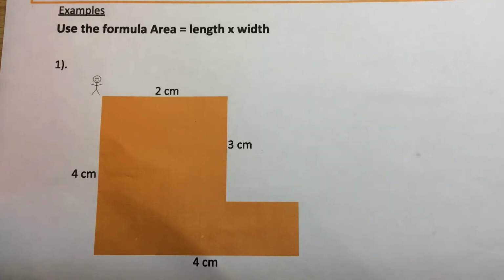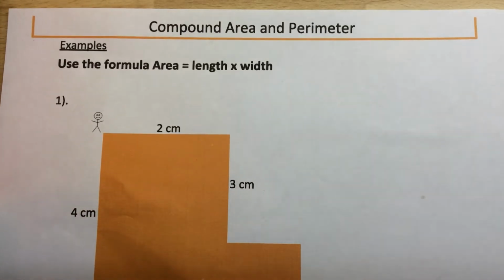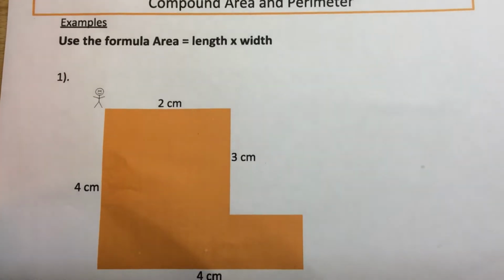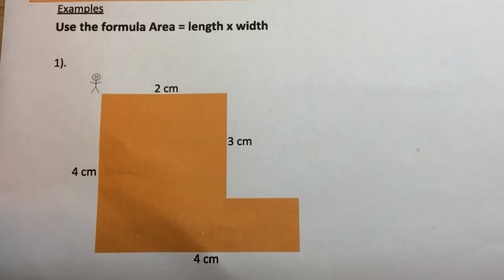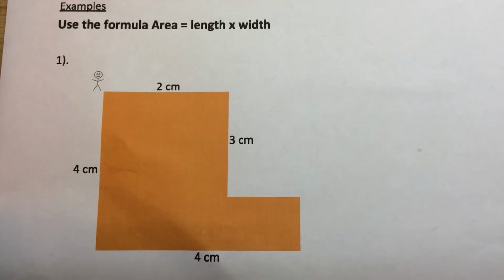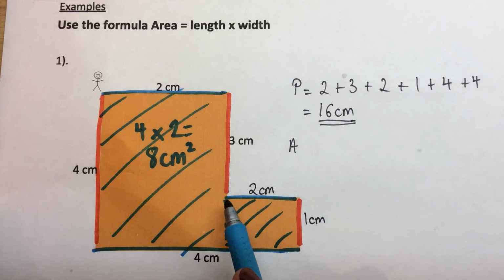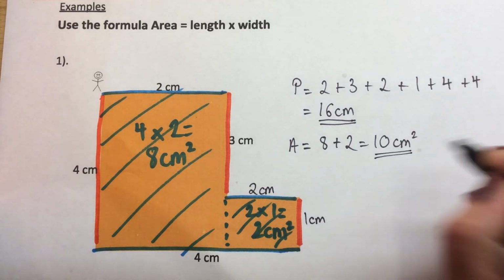Compound Area and Perimeter Example 1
Mrs. Vine goes through how to find the missing sides, and find the perimeter and area of this “L” shape in the first example.